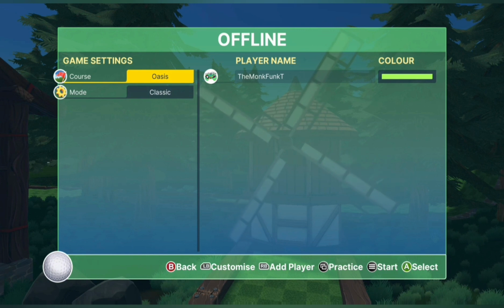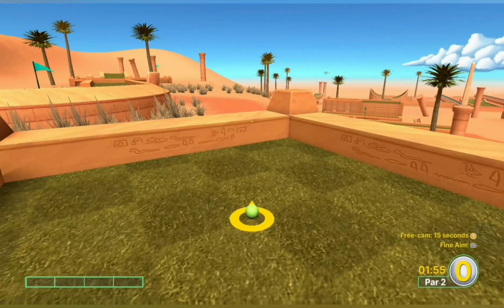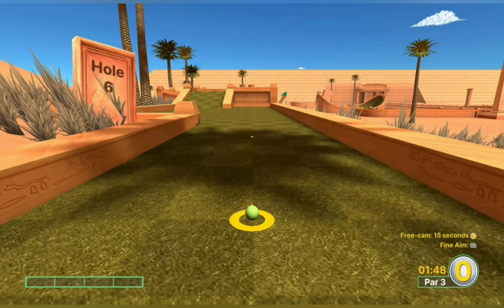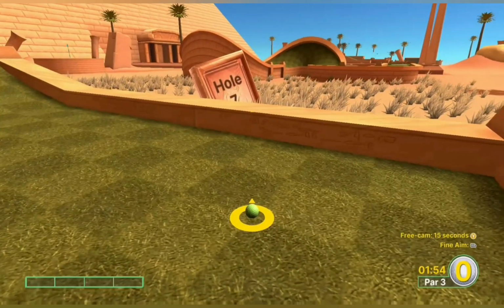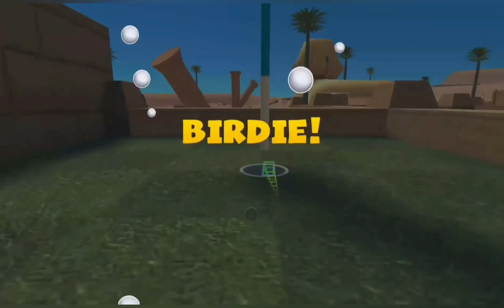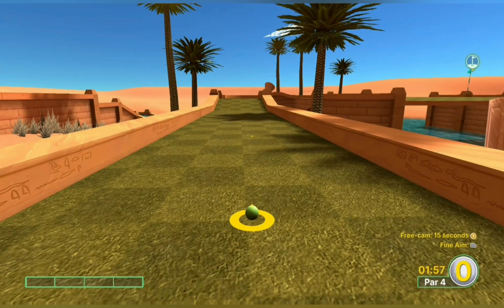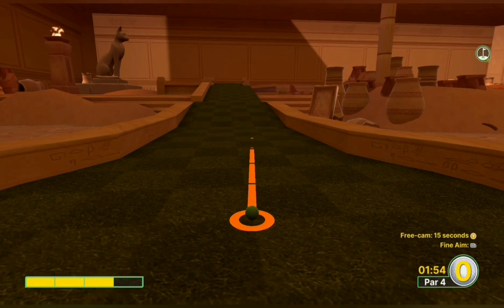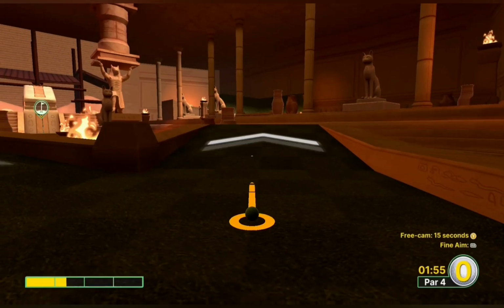Golf with friends Oasis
This is the best plays as I could find and as many holes in one too, I hope you enjoy the video and if you enjoy let me know if you want more videos like this